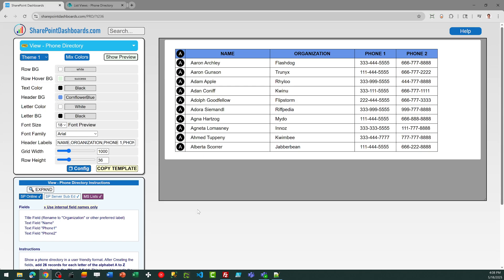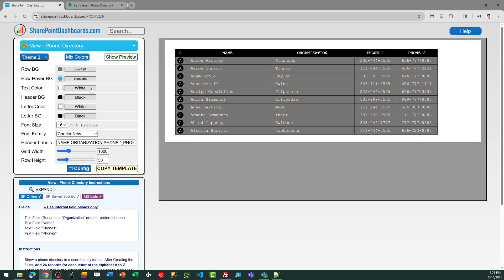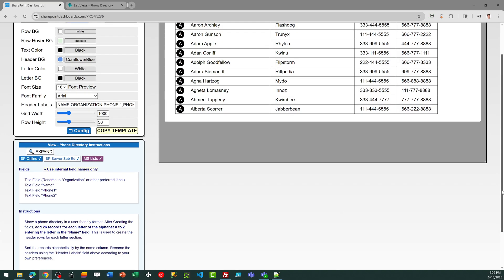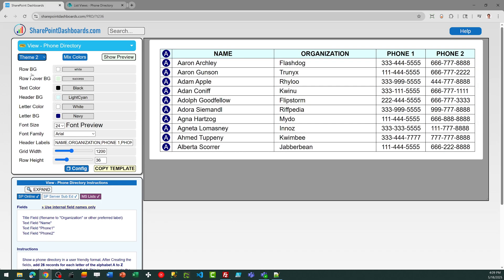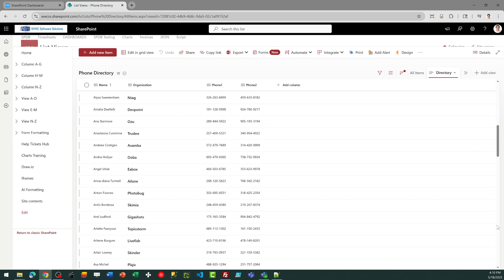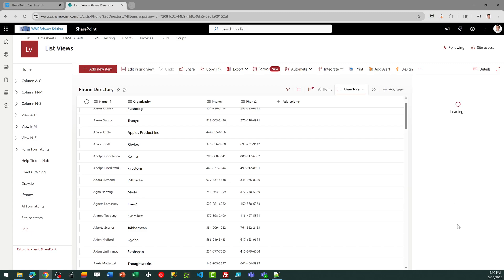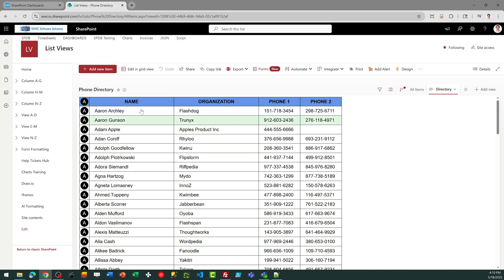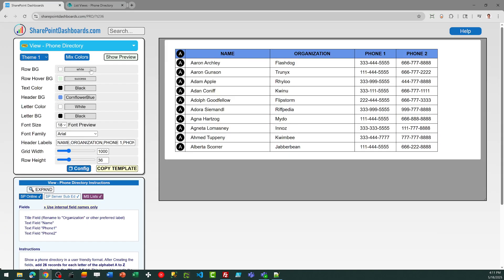Phone Directory in SharePoint Online Microsoft Lists Modern List View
Learn how to add a simple Phone Directory to your modern SharePoint list view. This template is available here: